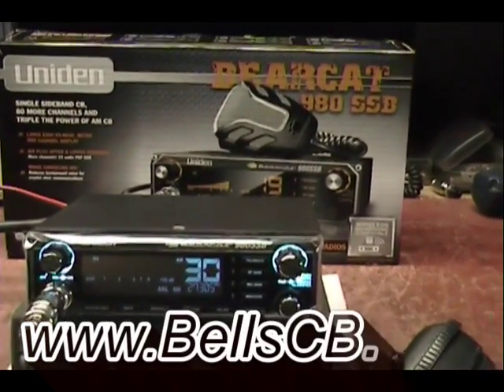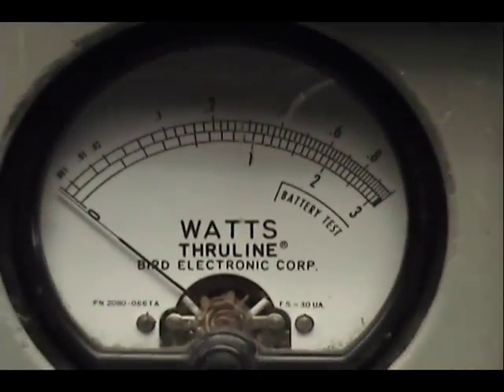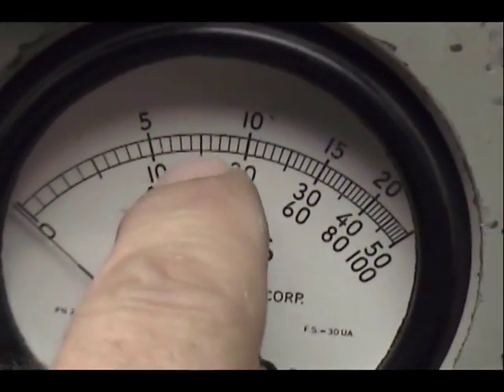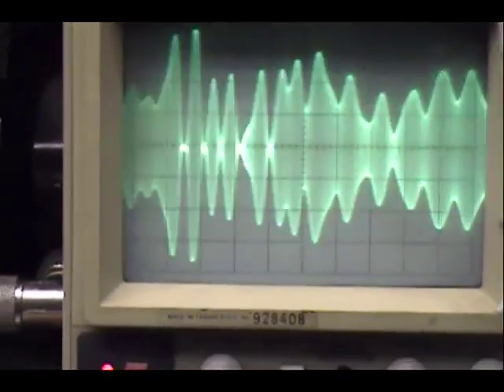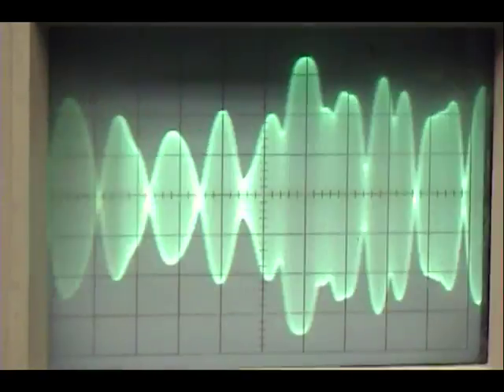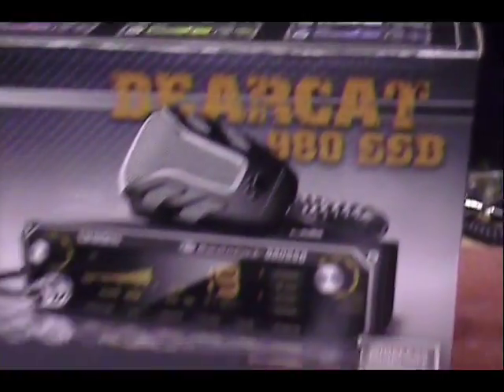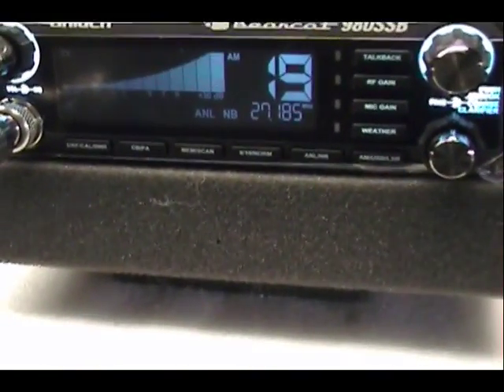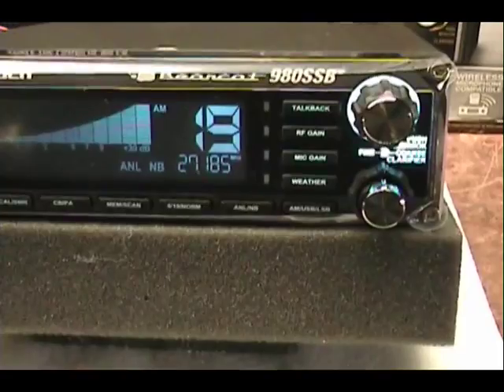Uniden BC-980SSB Tune-up Report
Uniden BC-980SSB Tune-up Report for Russ in CA on 6-27-12